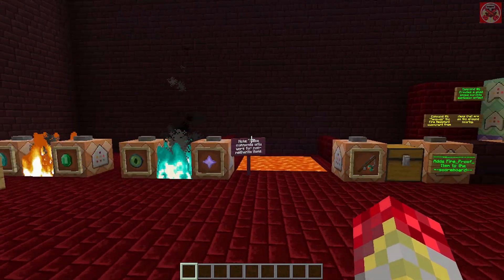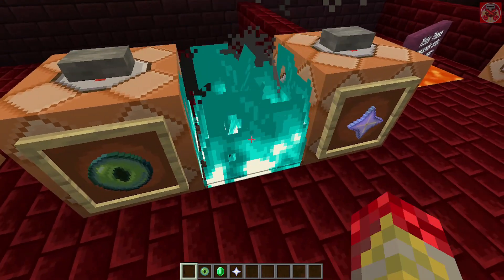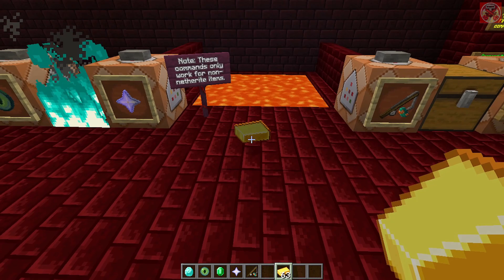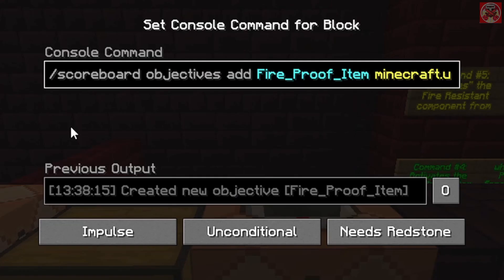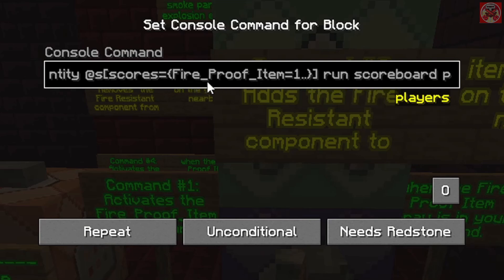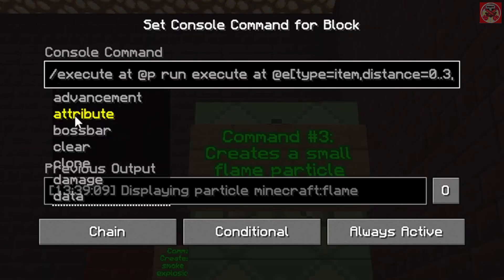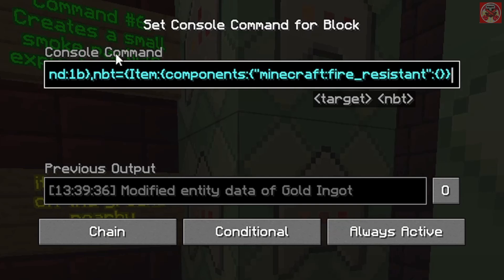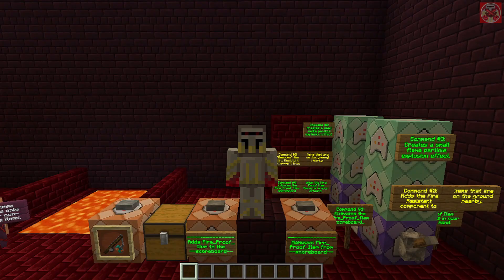Command Block Tutorial #240: Fireproof Item Commands in Minecraft (1.21+)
In this video I will show you how to give yourself any Minecraft item and have them with the same protective properties of netherite (which they can't be burned in fire or lava). I'll also show how to give yourself a special item that allows you to fireproof any item you want and to reverse the process with ease.

Commands:

* To give yourself a fireproofed item:

   - Example (Impulse Command Block): /give @p minecraft:diamond[fire_resistant={}] 1

* To get the Fireproof Item Sprayer (Impulse command Block):
/give @p warped_fungus_on_a_stick[custom_name='{"text":"Fire Proof Item Sprayer"}',fire_resistant={},custom_data={Fire_Proof_Items:1b}] 1

* To activate the Fireproof Item Sprayer:

Scoreboard Commands (To add and remove):

   - /scoreboard objectives add Fire_Proof_Item minecraft.used:minecraft.warped_fungus_on_a_stick

   - /scoreboard objectives remove Fire_Proof_Item

1. Repeater Command Block: /execute if entity @p[nbt={SelectedItem:{id:"minecraft:warped_fungus_on_a_stick",count:1,components:{"minecraft:fire_resistant":{},"minecraft:custom_data":{Fire_Proof_Items:1b}}}}] run execute as @r at @s if entity @s[scores={Fire_Proof_Item=1..}] run scoreboard players set @e[scores={Fire_Proof_Item=1..}] Fire_Proof_Item 0

2. Chain Command Block: /execute at @p run data merge entity @e[type=minecraft:item,distance=0..3,nbt={OnGround:1b},sort=nearest,limit=1] {Item:{components:{"minecraft:fire_resistant":{}}}}

3. Chain Command Block: /execute at @p run execute at @e[type=item,distance=0..3,nbt={OnGround:1b},nbt={Item:{components:{"minecraft:fire_resistant":{}}}},sort=nearest,limit=1] run particle minecraft:flame ~ ~ ~ 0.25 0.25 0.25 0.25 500

4. Repeater Command Block: /execute if entity @p[nbt={Inventory:[{Slot:-106b,id:"minecraft:warped_fungus_on_a_stick",count:1,components:{"minecraft:fire_resistant":{},"minecraft:custom_data":{Fire_Proof_Items:1b}}}]}] run scoreboard players set @e[scores={Fire_Proof_Item=1..}] Fire_Proof_Item 0

5. Chain Command Block: /execute at @p run data merge entity @e[type=minecraft:item,distance=0..3,nbt={OnGround:1b},nbt={Item:{components:{"minecraft:fire_resistant":{}}}},sort=nearest,limit=1] {Item:{components:{"minecraft:fire_resistant":0}}}

6. Chain Command Block: /execute at @p run execute at @e[type=item,distance=0..3,nbt={OnGround:1b},nbt=!{Item:{components:{"minecraft:fire_resistant":{}}}},sort=nearest,limit=1] run particle minecraft:smoke ~ ~ ~ 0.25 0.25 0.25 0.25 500